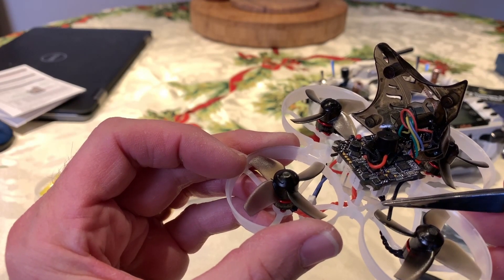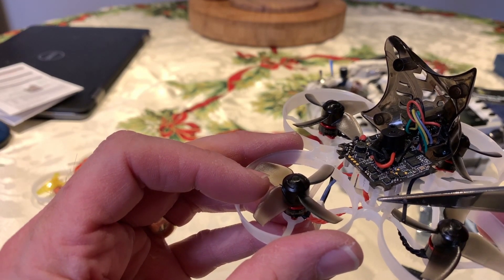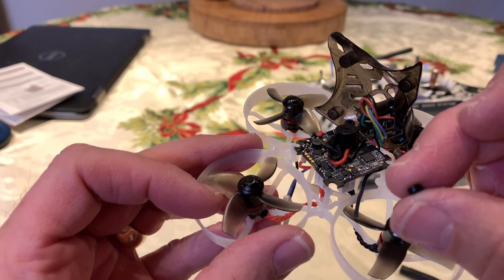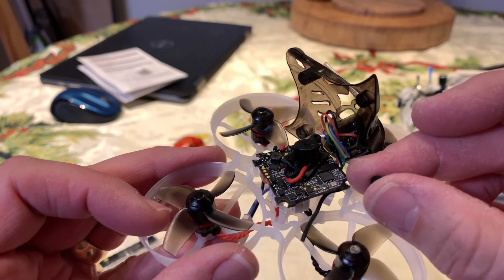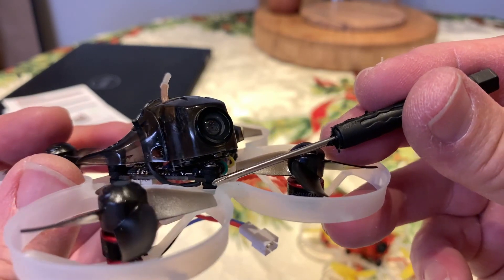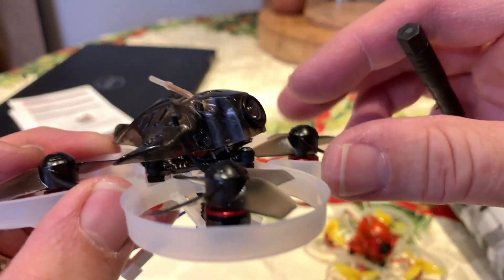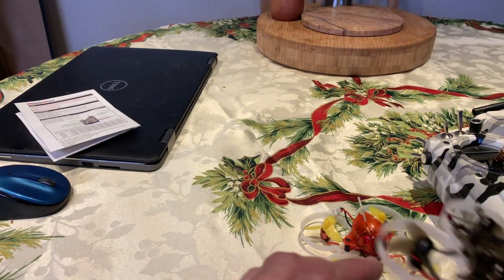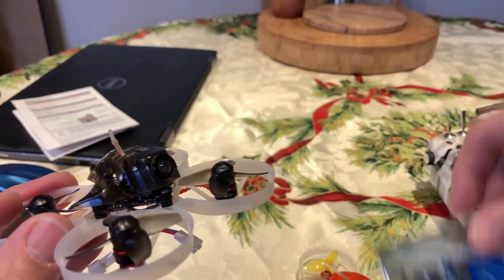Mobula 7 Design Flaw & Fix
I recommend the Mobula 7 (great little park flyer) but I did find a frame design flaw and this video shows how to correct it with a simple fix.

Full review of the Mobula 7 below:
Mobula 7 review with Betaflight setup and flight footage.

Here is the link to BETAFPV's 60piece "Screws and Rubber Dampers" kit: